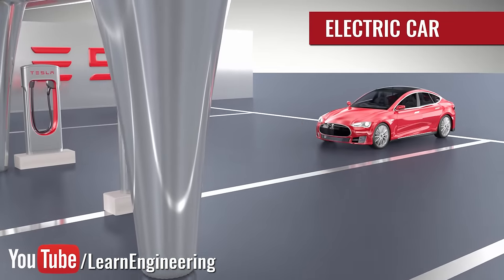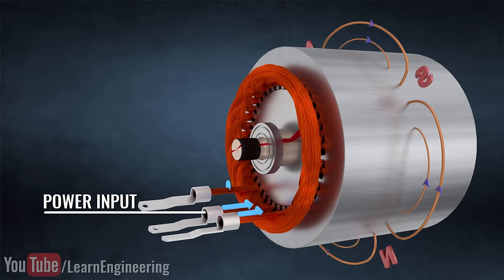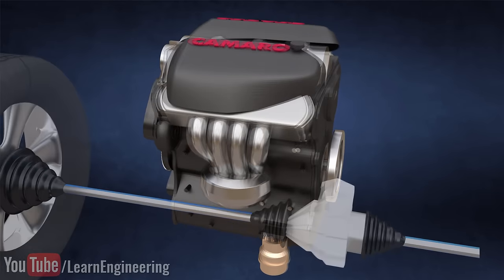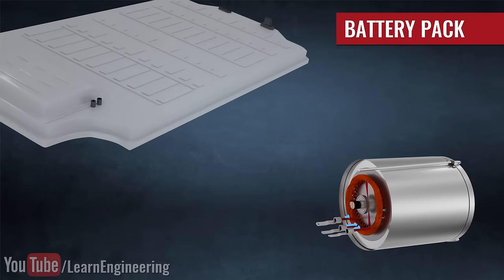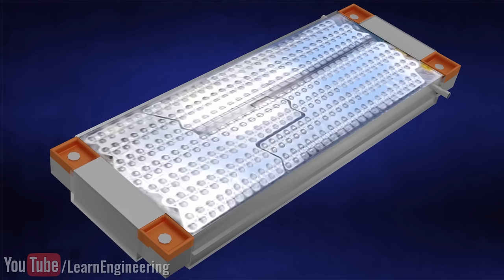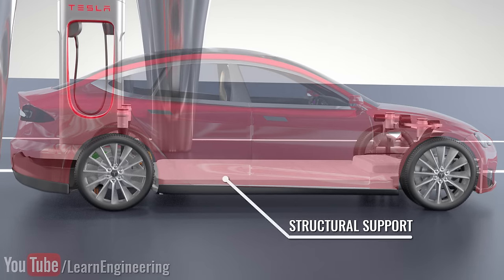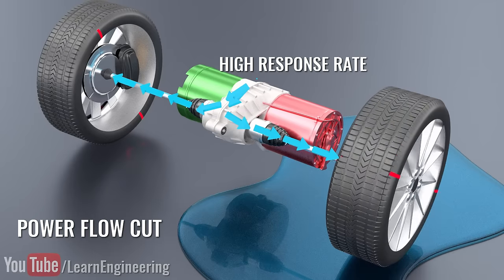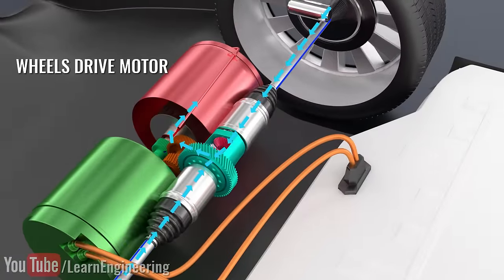How does an Electric Car work ? | Tesla Model S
Electric cars are making big waves in the automobile world. These noise-free, pollution-free and high-performance vehicles are expected to make their I.C. engine counterparts obsolete by 2025. This video will unveil the hidden technologies behind the Tesla Model S, which recently became the world’s fastest accelerating car. We will see how electric cars have achieved superior performance by analyzing the technology behind the induction motor, inverter, lithium ion battery power source, regenerative braking and above all, the synchronized vehicle mechanism, in a logical, step-by-step manner. The working and features of Tesla car is explained here with help of animation.